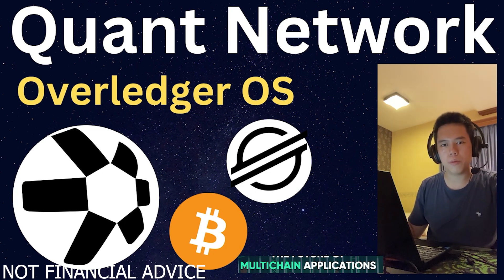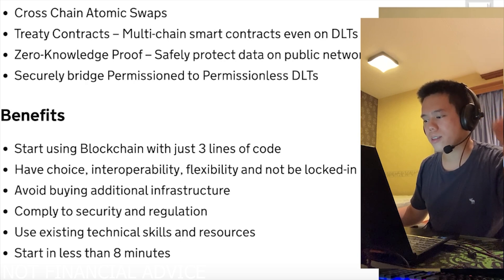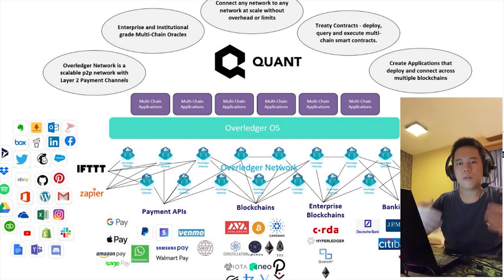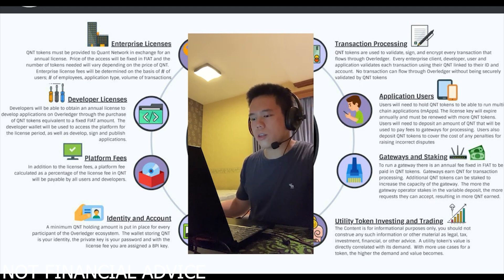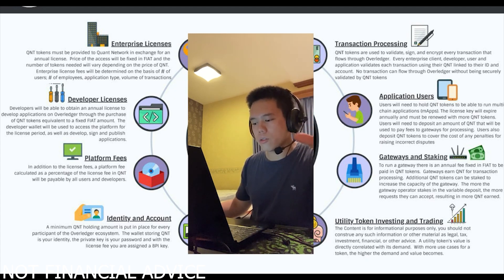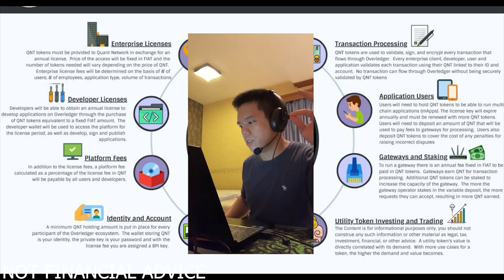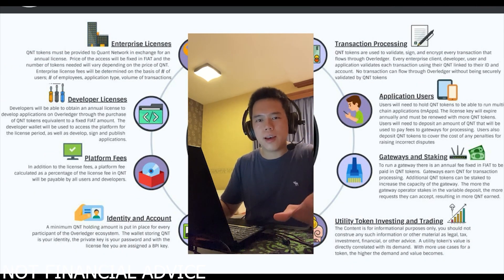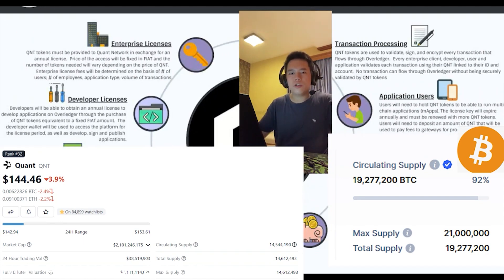Quant Network and QNT Token Use Case Explained - (DETAILED EXPLANATION)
In this video I explain what the Quant Network is and explain the QNT token use case.

TIMESTAMPS
0:00 Intro
0:05 Quant Network
0:08 Quant Network: Overledger OS
2:12 Quant Network: Overledger Network
2:41 QNT Token Use Case
5:33 QNT Is More Rare Than Bitcoin
6:11 Quant Millionaire Video

Content in videos or anything posted on Lee the Captain’s YouTube channel should not be interpreted as an invitation/recommendation/suggestion to purchase, sell or trade securities/cryptocurrencies etc. Content posted on this channel and any videos posted is purely for entertainment purposes only and is based off of my personal experiences.